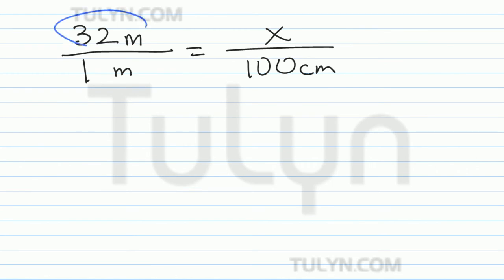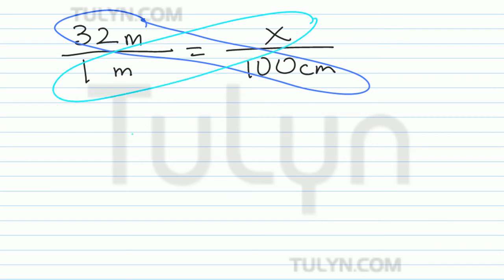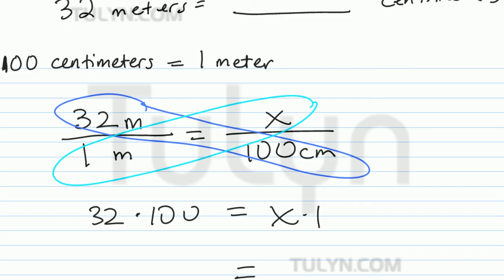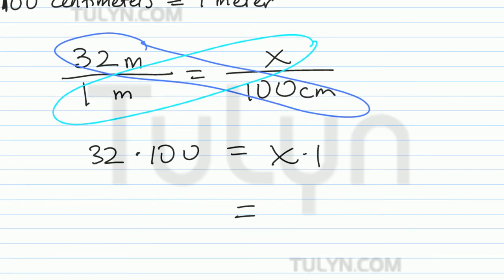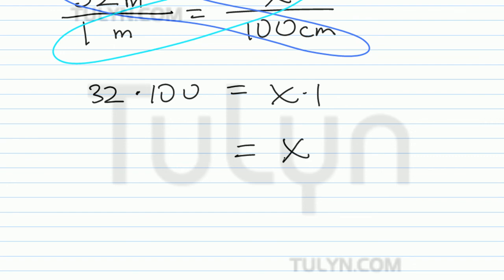Converting Meters to Centimeters with Proportions